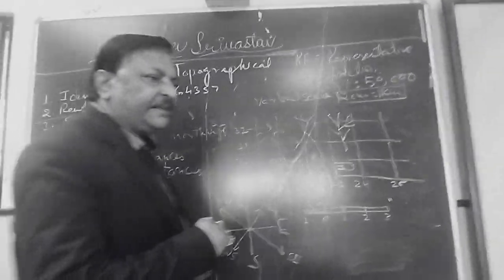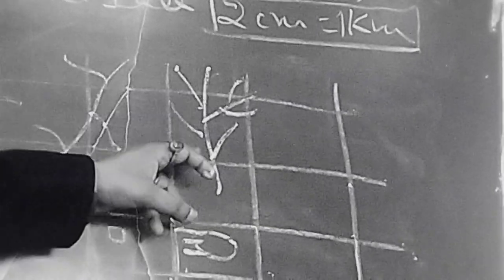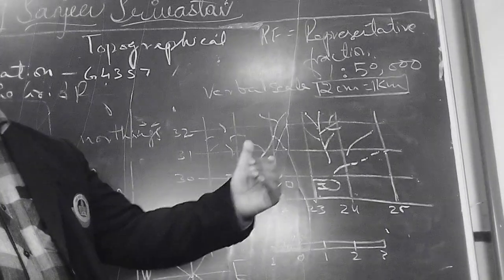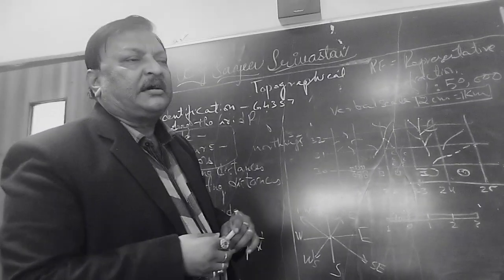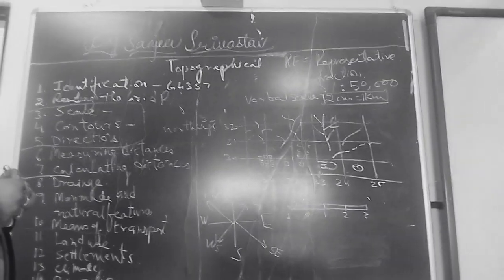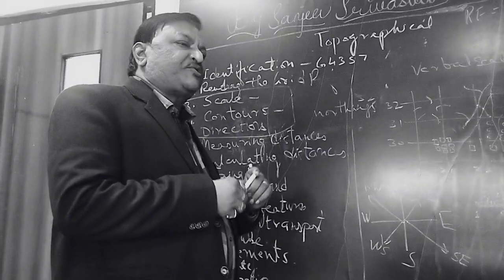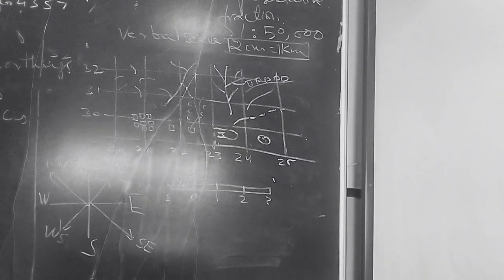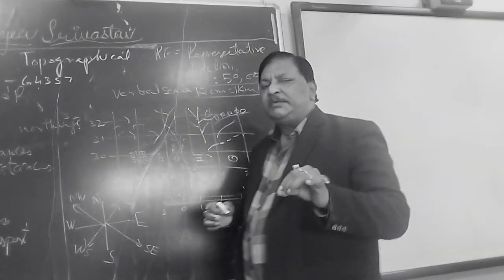topographical maps class x part 4